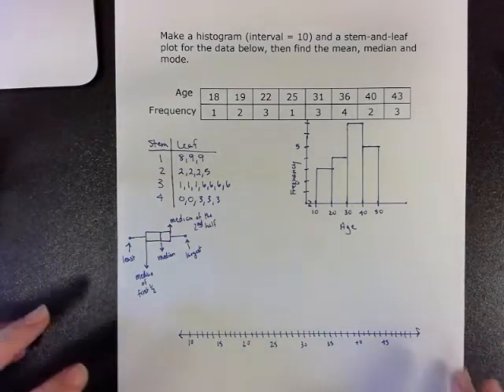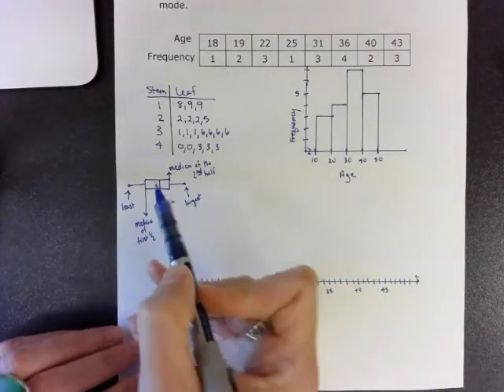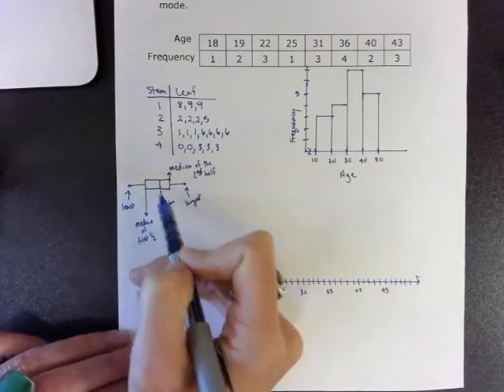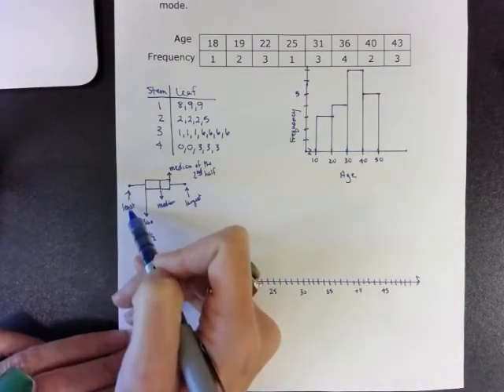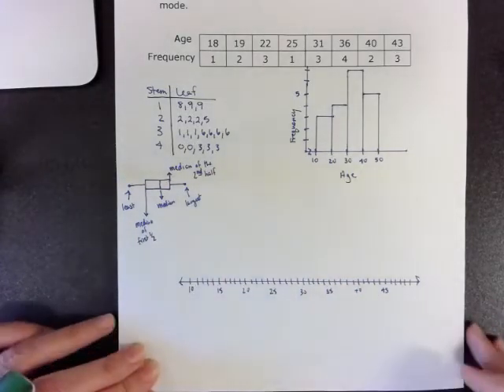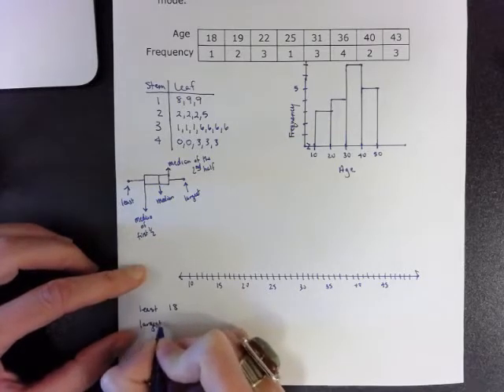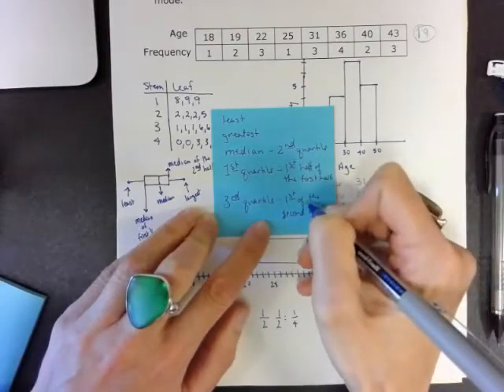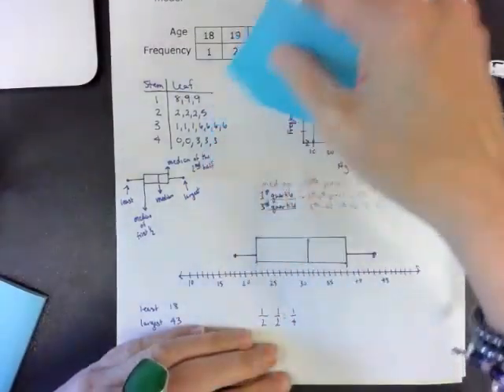Box and whisker tutorial